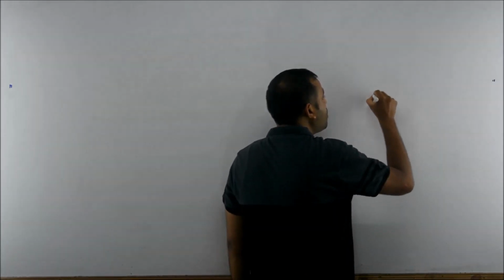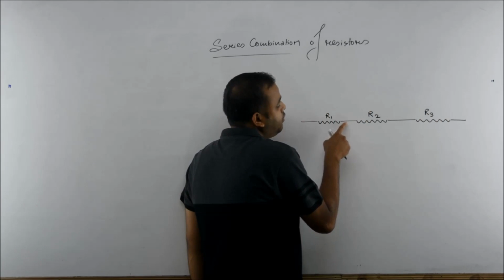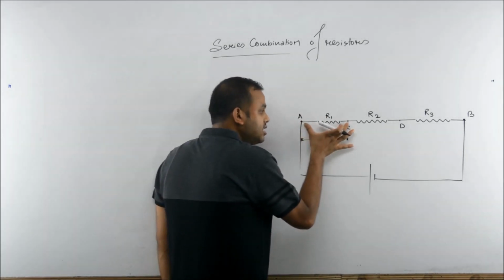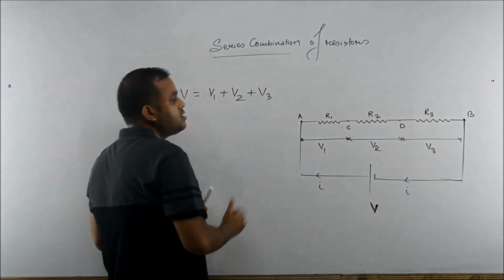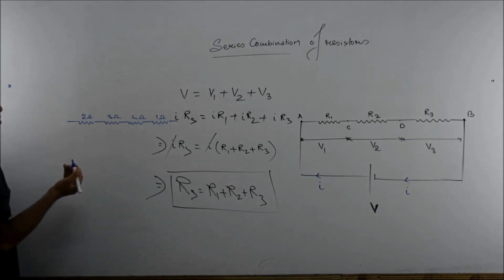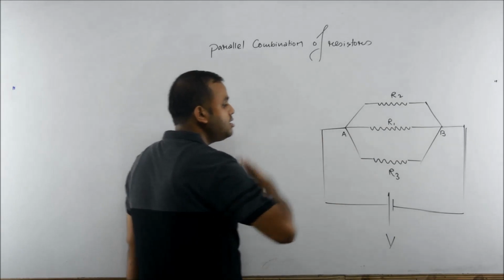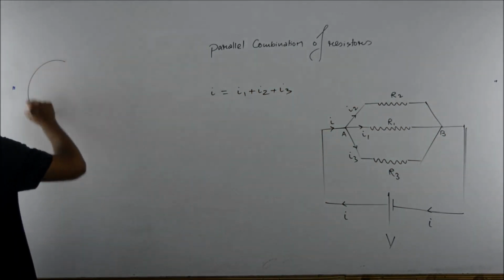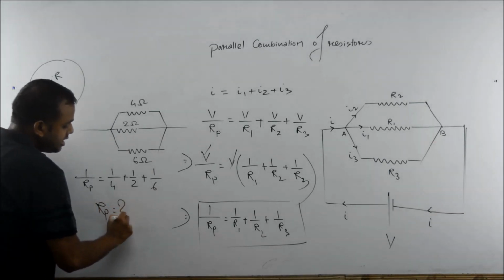combination of resistance